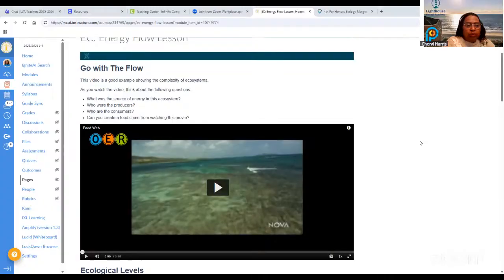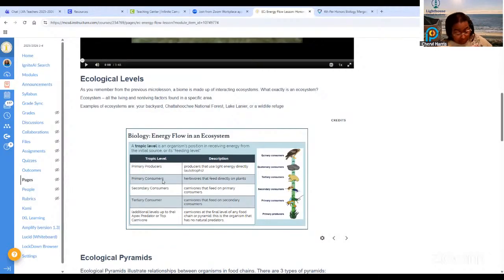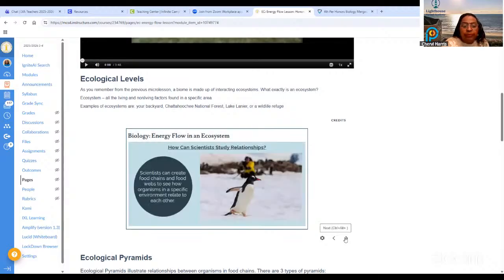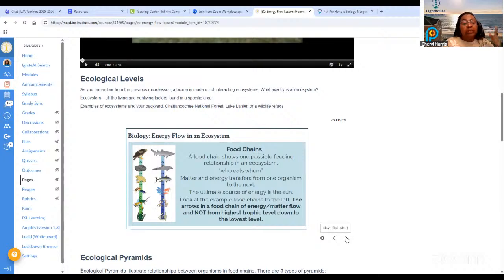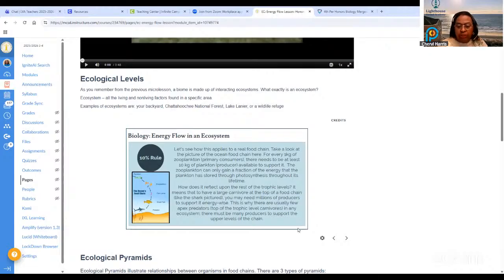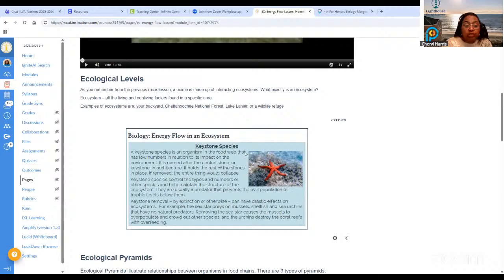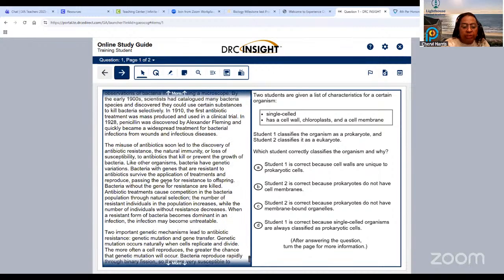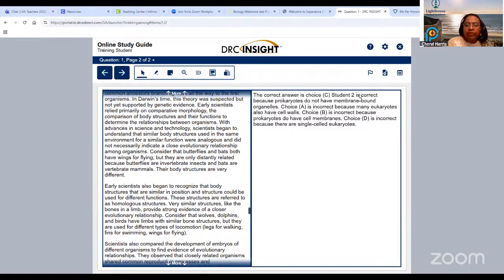Ms Harris's Zoom link